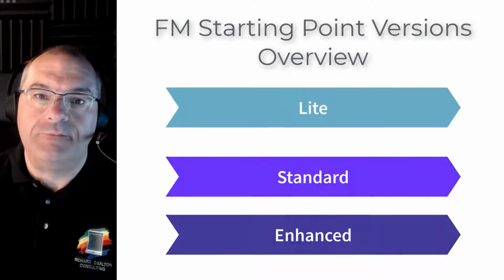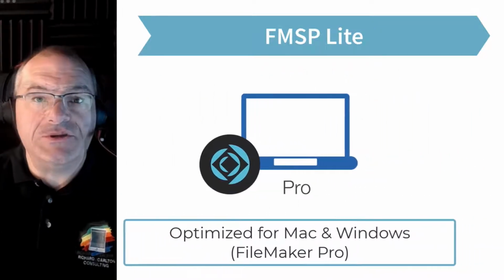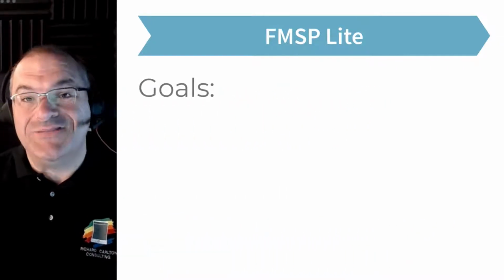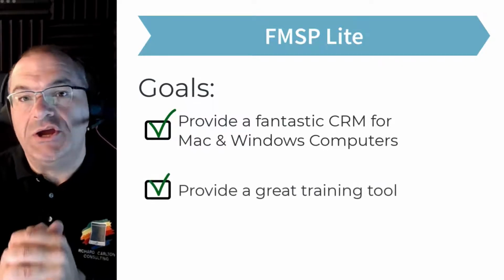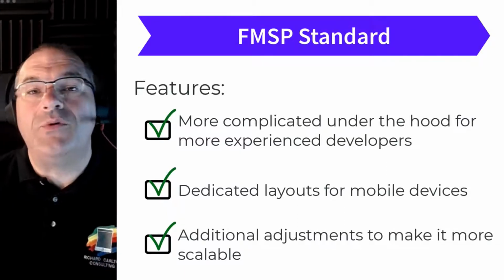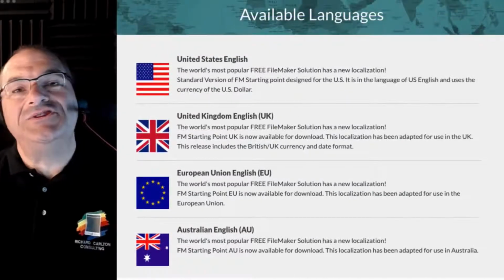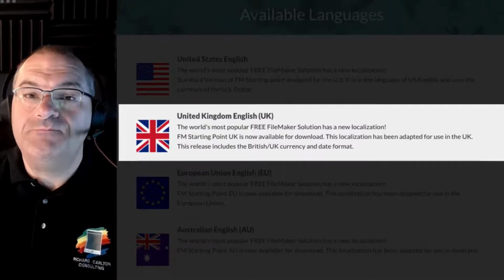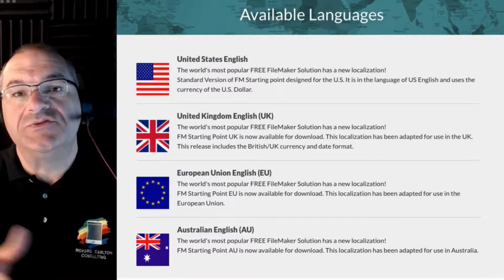FM Starting Point - Versions Overview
7456 - FM Starting Point - Versions Overview

Video is an electronic medium for the recording, copying, playback, broadcasting, and display of moving visual media.

FMTraining.TV
2122 9th St., Suite 102

FileMaker 19 New Release - Top 10 Need To Know Items in FileMaker 19 - FileMaker Top Ten News